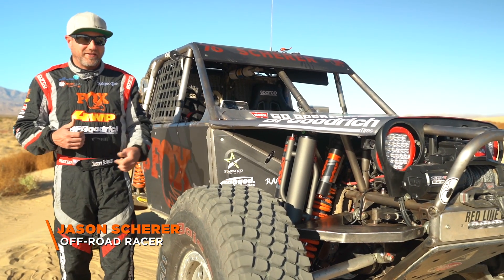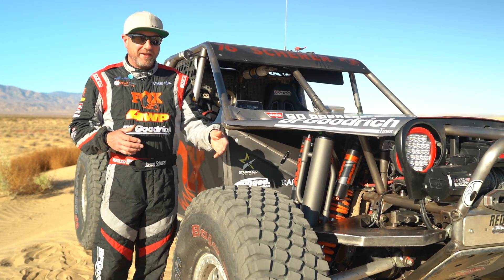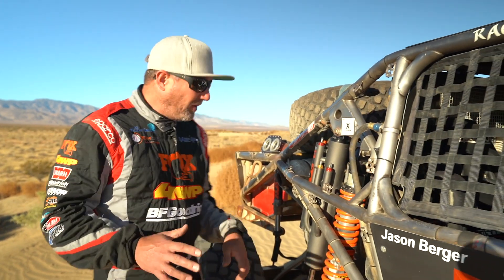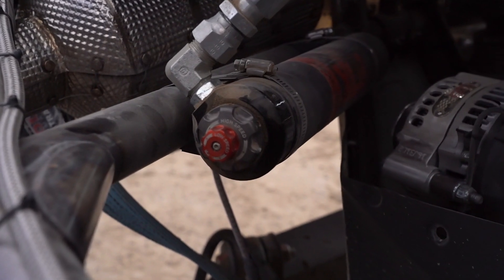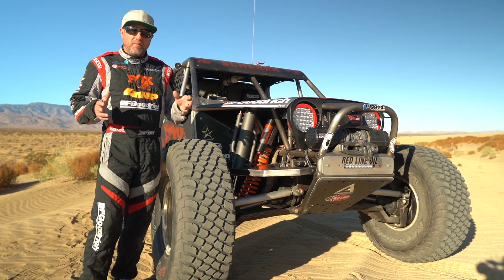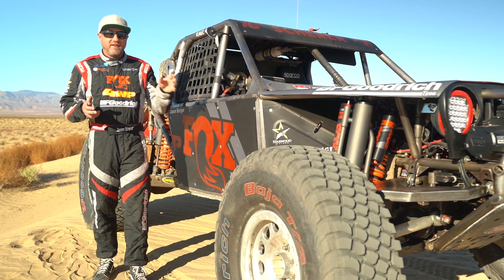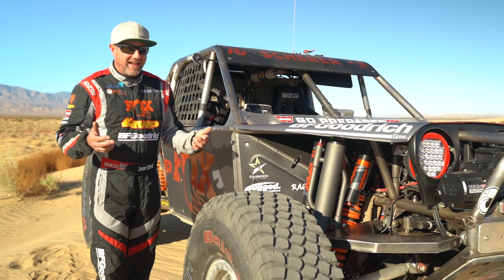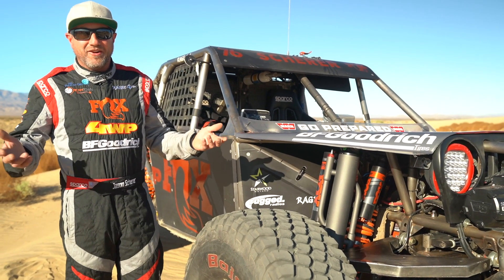How Racing Advances Off-Road Shocks » ACADEMY | FOX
Jason Scherer tells us about the Dual Speed Compression (DSC) adjuster that started as race technology on his King of the Hammers 4400 race vehicle are now on his Jeep JL.